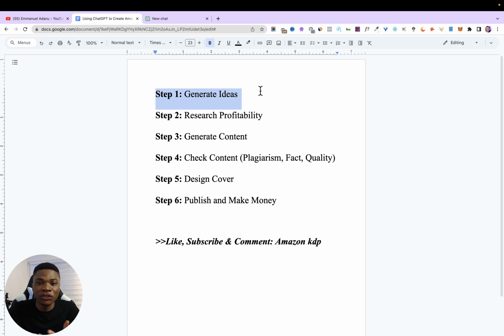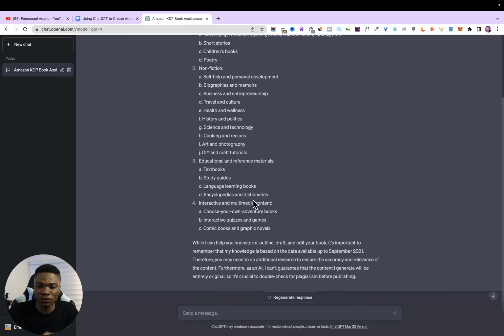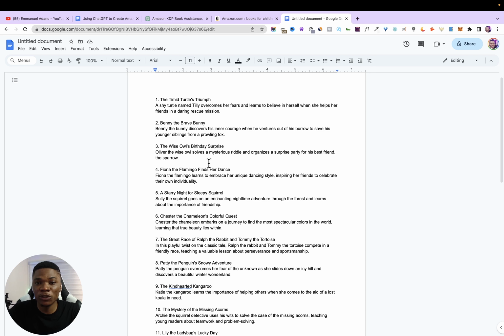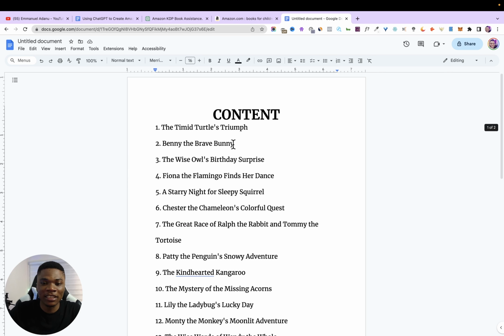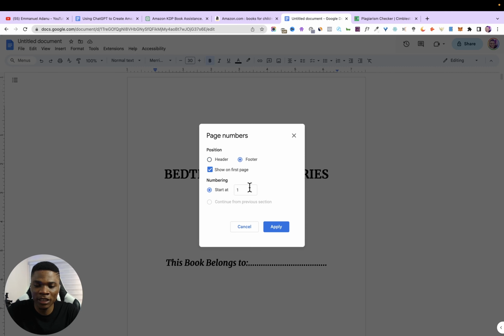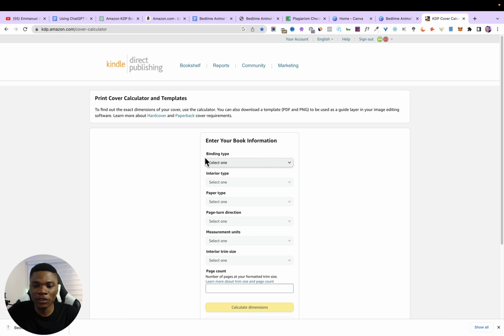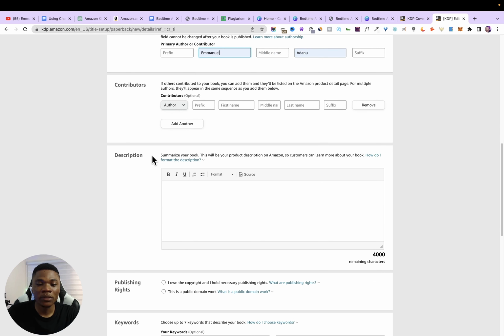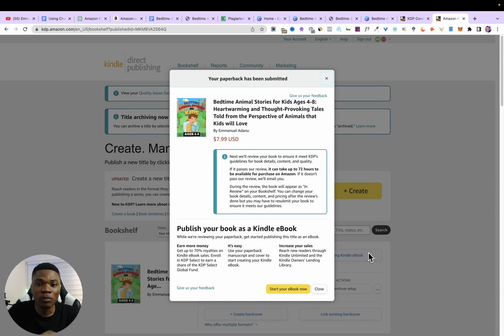Using ChatGPT to Create Profitable Amazon KDP Books from Scratch [The Right Way!]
In this video, I'm going to show you the right way to use ChatGPT to create Amazon KDP books that are both high-quality and profitable without getting your kdp account banned. You will learn: how to choose a profitable niche for your Amazon KDP book, how to use ChatGPT to generate book ideas, how to write a book outline using ChatGPT, how to use ChatGPT to write your book content, how to format and publish your book on Amazon KDP the right way.

Create New Amazon KDP Account

How to Make $1,000 in 30 Days Selling Low Content Books on Amazon kdp [Passive Income, No Work]

Use this Secret Website to Create Unlimited Amazon KDP Low Content Books and Make Over $2000 Monthly